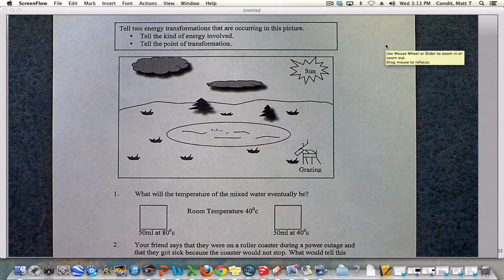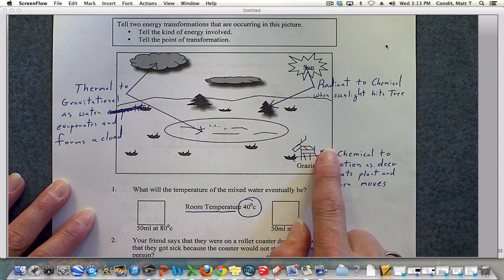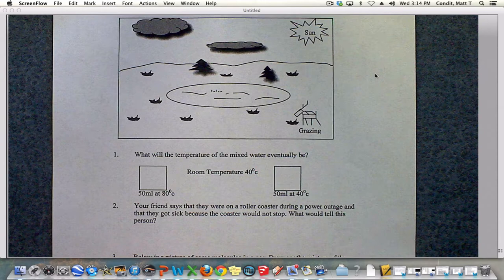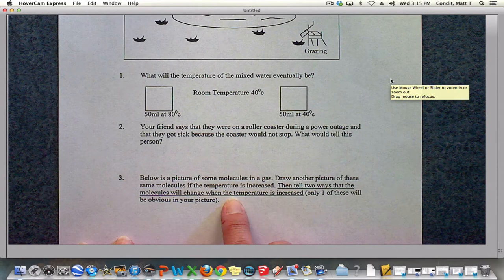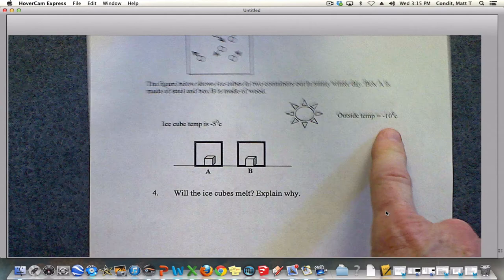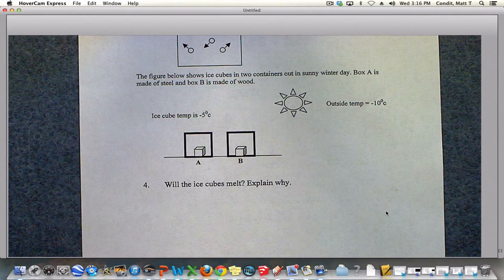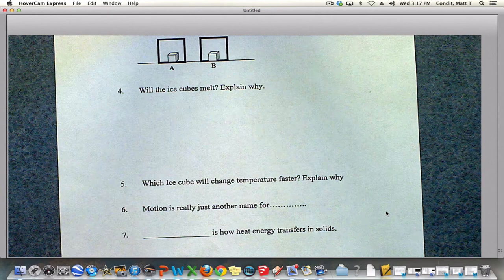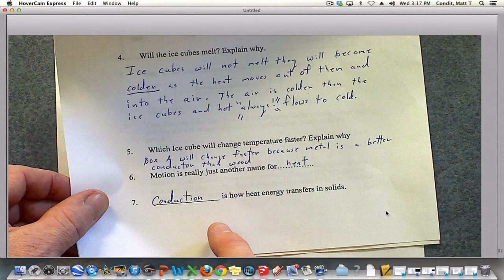Energy final Practice Test Answers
Practice Test